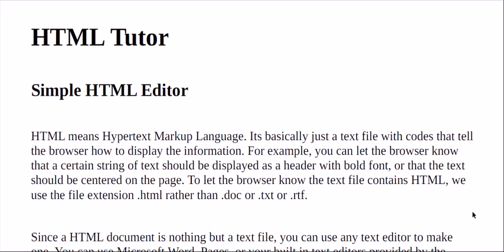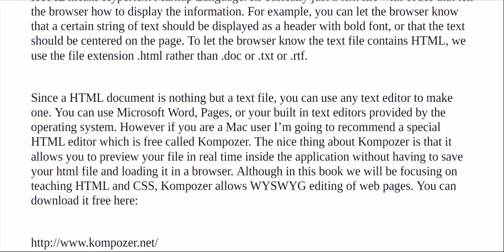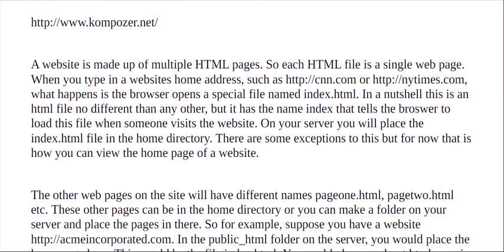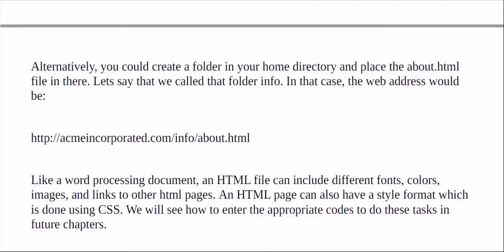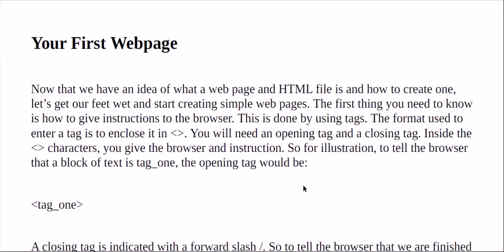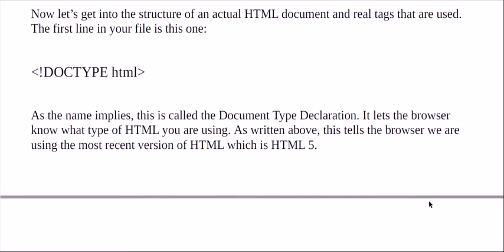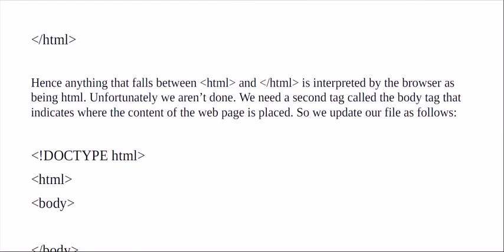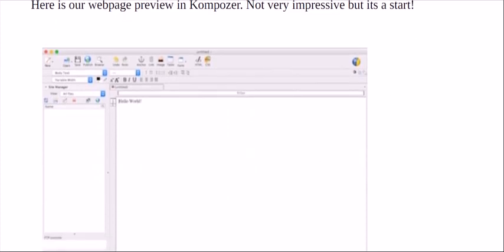Аудио Визуальная Книга (АВК): 1."HTML&CSS. Crash Course" - David MacMahon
1-й фрагмент из Аудио Визуальной Книги (АВК) D.MacMahon: "HTML&CSS. Crash Course. Learn HTML and CSS with easy to follow-step-by-step tutorials", на английском языке. В отличие от других учебников, этот курс практичный, короткий, ускоренный (crash), простой и читаю я текст  не торопясь (в отличии других ведущих учебных видео курсов). АВ Книга позволяет не только слушать материал, но и зрительно следить за текстом и если что-то не расслышал остановить просмотр и прочитать не понятое слово или фразу. Данная АВ книга, также может помочь русско язычным в изучении профессионального английского для программистов. Текст читает - Тимур Иосебадзе.